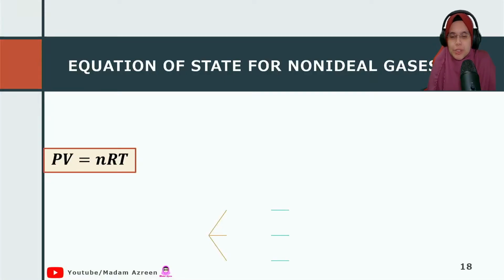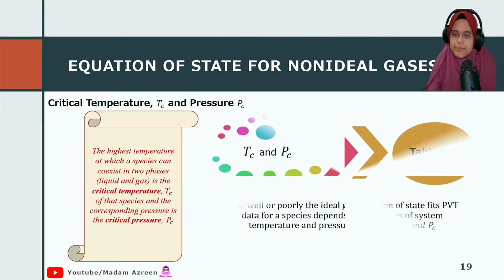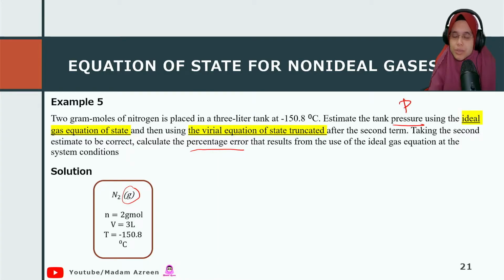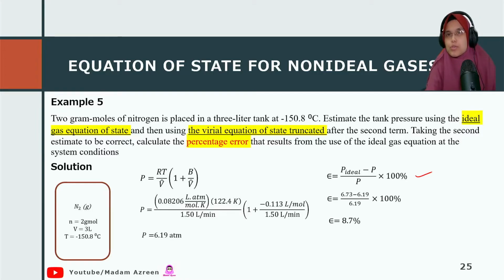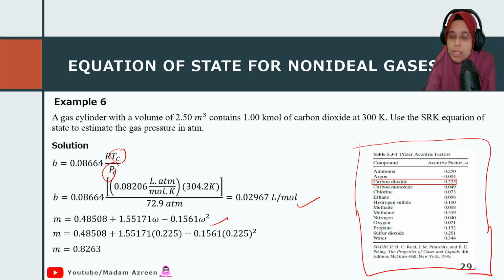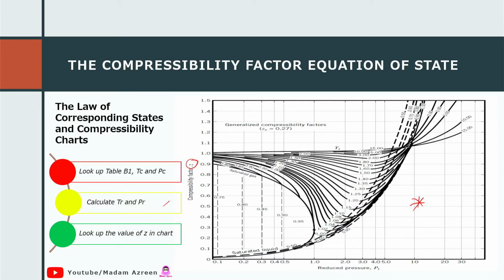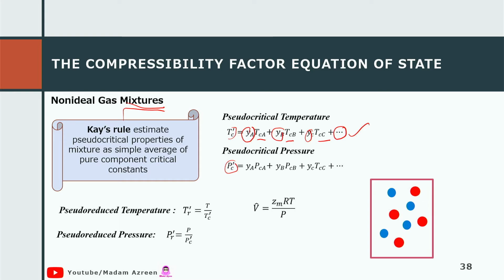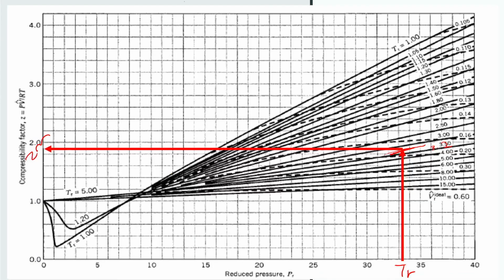Material Balance on Single Phase System (Non Ideal Gas) Part 2